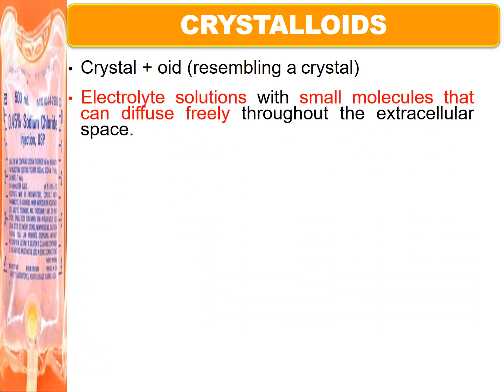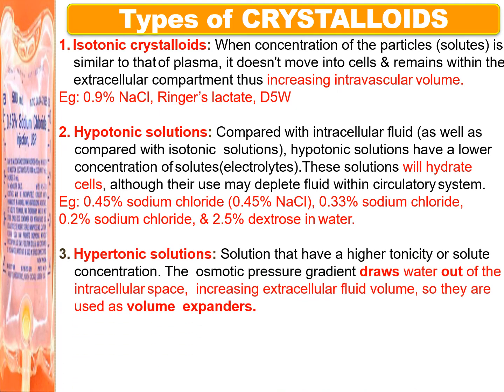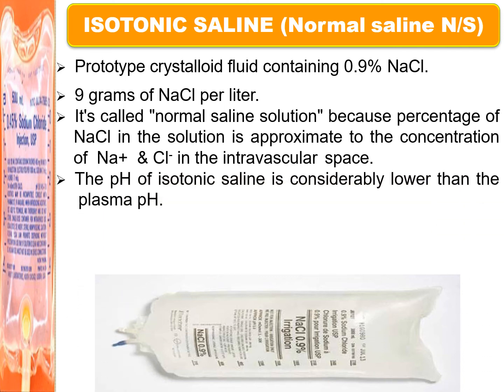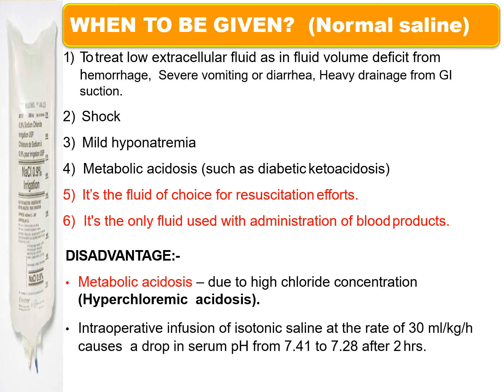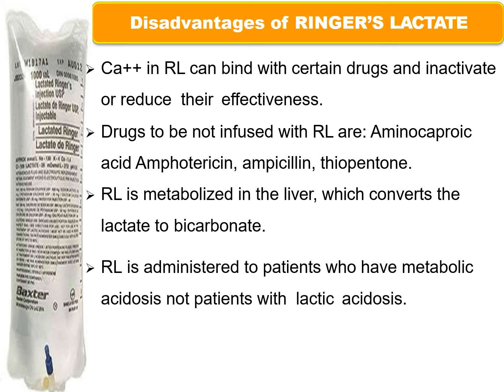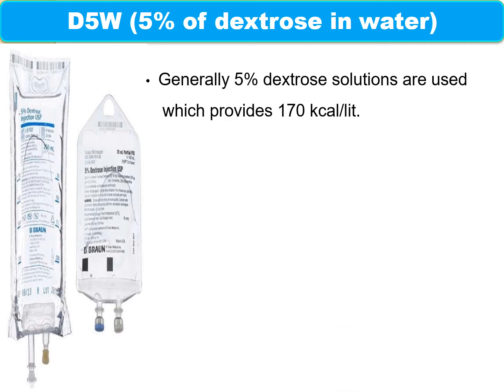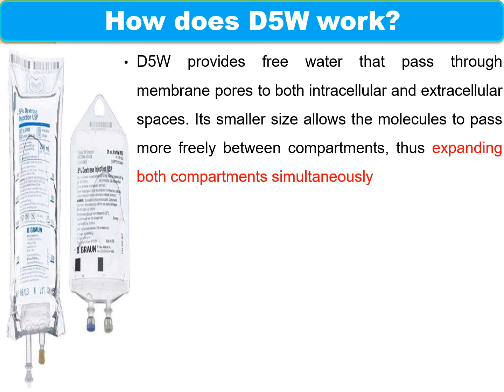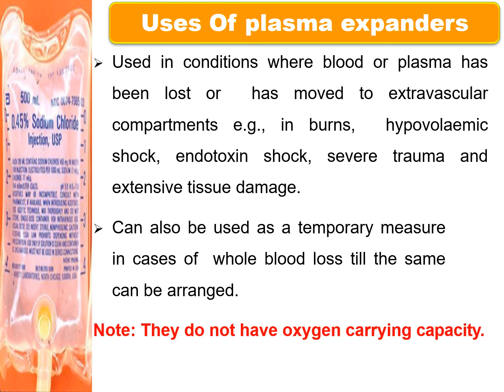Plasma volume expender Part III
B. PHARMACY
5th SEMESTER
PHARMACOLGY-II
PLASMA VOLUME EXPENDERS PART-III